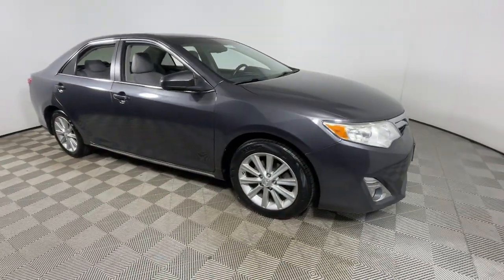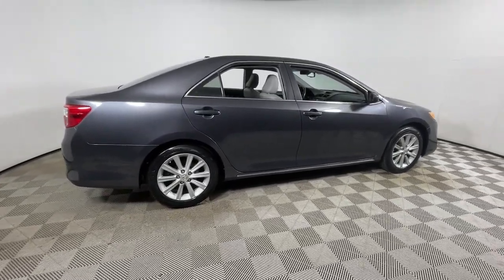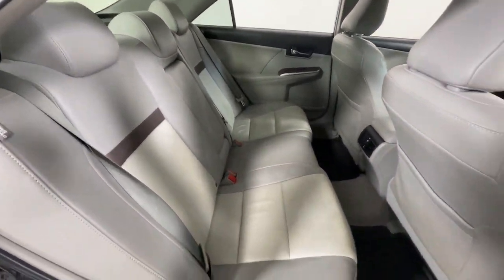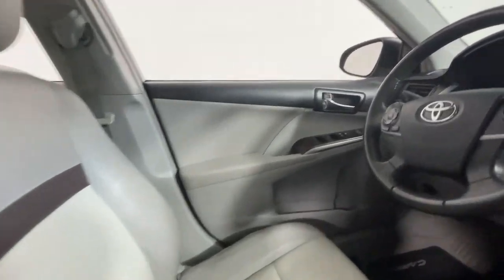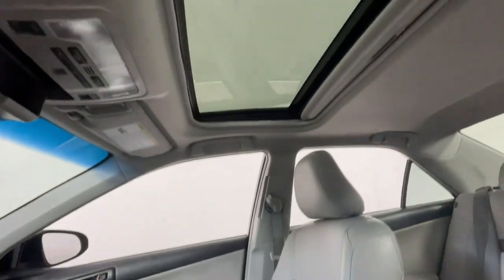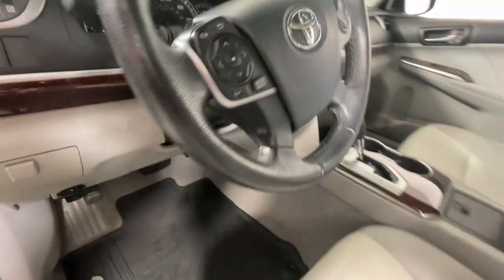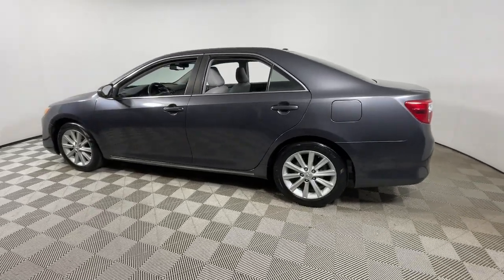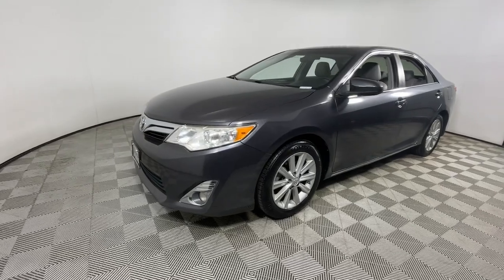2012 Toyota Camry at Oxmoor Toyota Louisville & Lexington, KY U29197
Used 2012 Toyota Camry XLE available at Oxmoor Toyota in Louisville, Kentucky. Servicing the Lexington, Elizabethtown, KY New Albany, IN Jeffersonville, IN area.

Oxmoor Toyota
8003 Shelbyville Rd